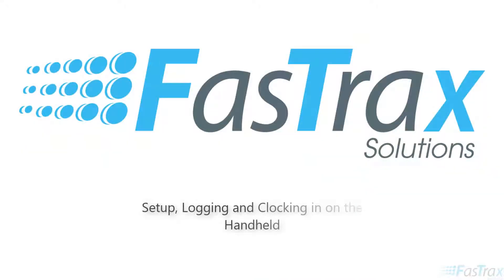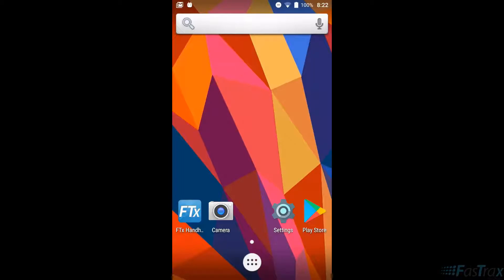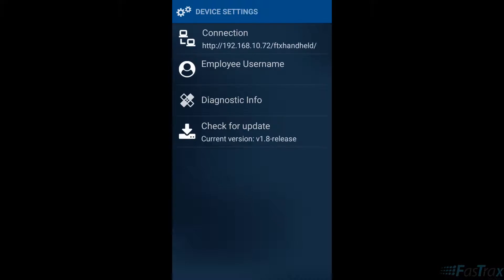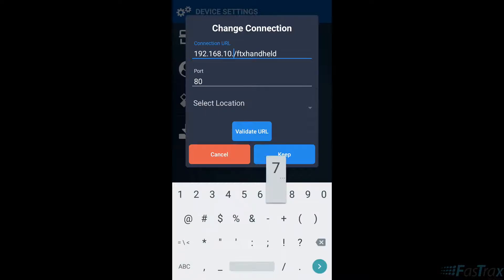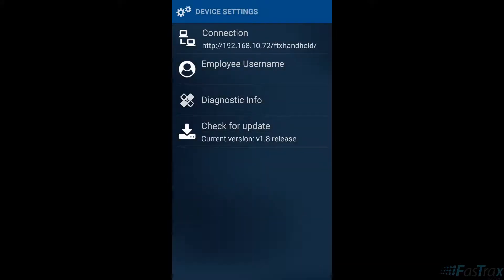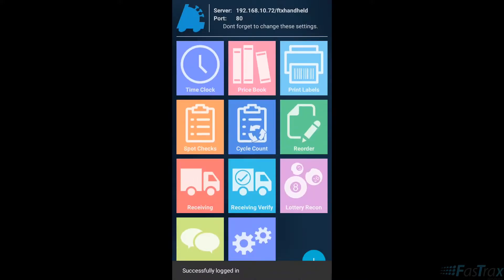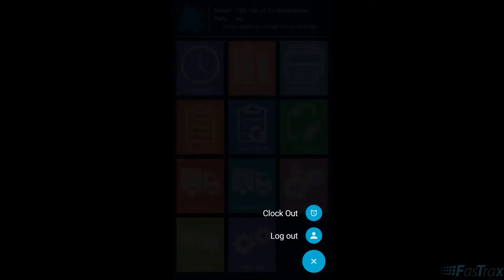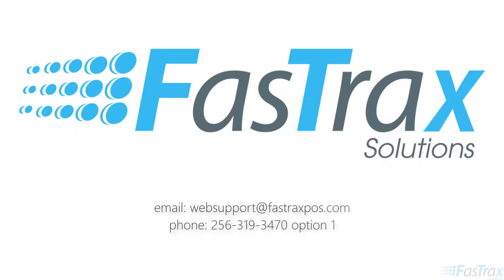How to Use Setup, Logging, and Clocking-in On the Handheld | FasTrax Handheld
In this FasTrax video, we go over how to setup, log in, and clock in on the FTxHandheld software.

FasTrax Handheld delivers all the powerful functionality of FasTraxPOS in a portable lightweight terminal. FasTrax sells the Unitech PA720 Handheld because of its powerful data collection capabilities and proven reliability. to learn more about how the FTx Handheld can help combat inventory shrinkage by promoting frequent inventory counting.